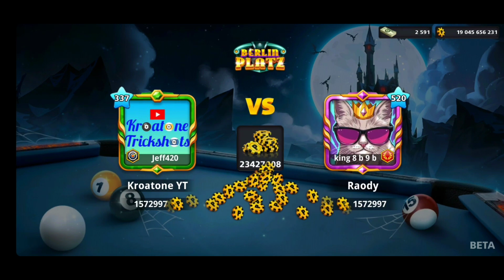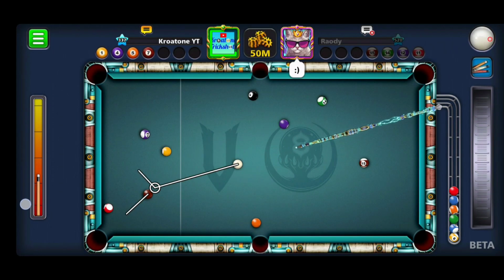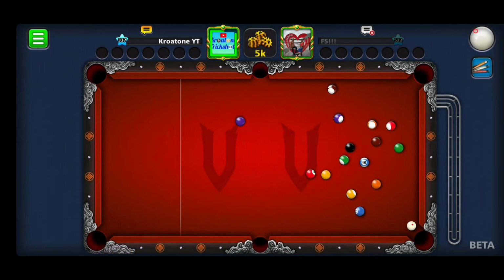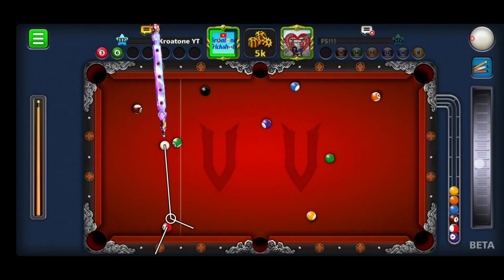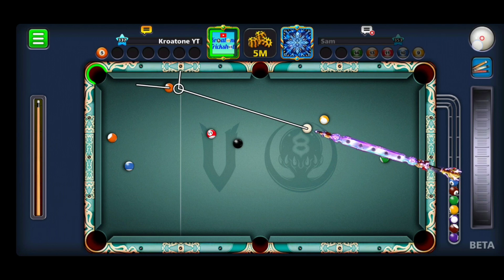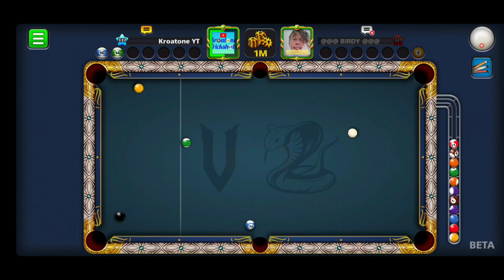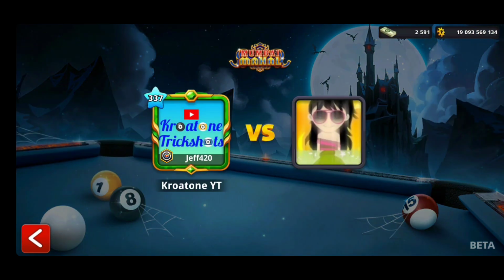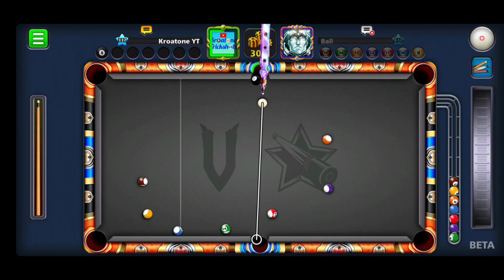8BP Live Commentary Ep. 2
Good couple of games with some indirect play